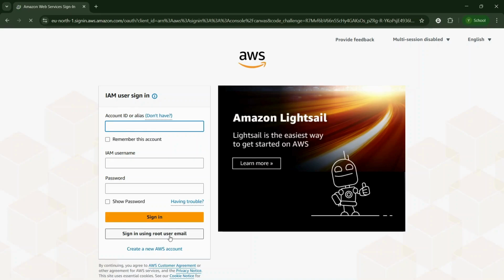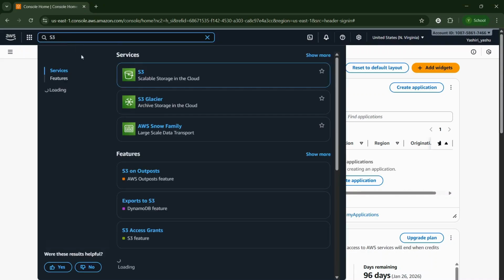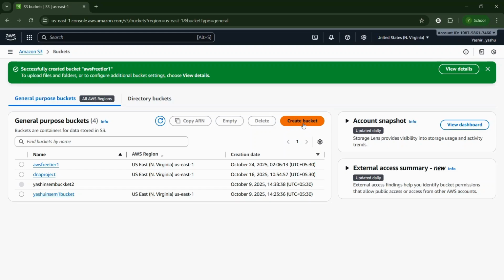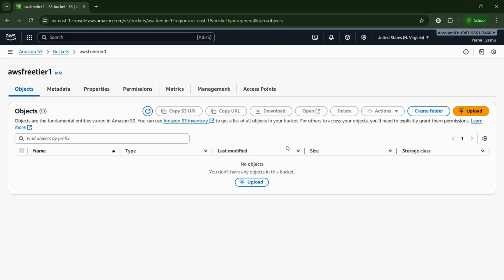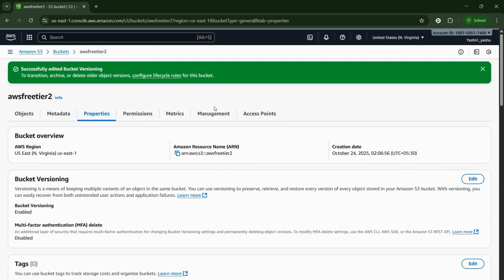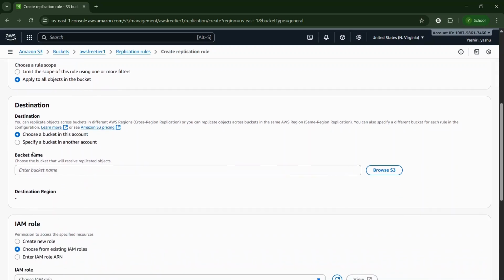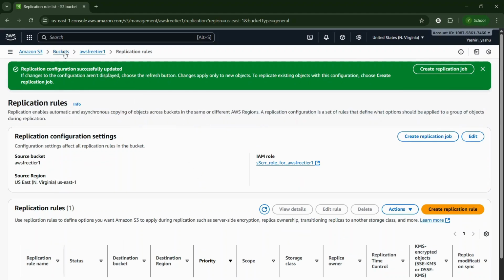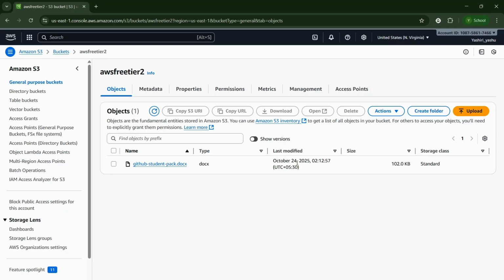Create Two S3 buckets and create a replication policy for bucket-1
In this video, we’ll walk through the complete process of setting up S3 bucket replication in Amazon Web Services (AWS) — step by step! 🚀

You’ll learn how to:
✅ Create two S3 buckets (source and destination)
✅ Enable Versioning on both buckets
✅ Create and attach an IAM Role & Replication Policy
✅ Configure Cross-Region Replication (CRR) or Same-Region Replication (SRR)
✅ Test replication by uploading files and verifying them in the destination bucket